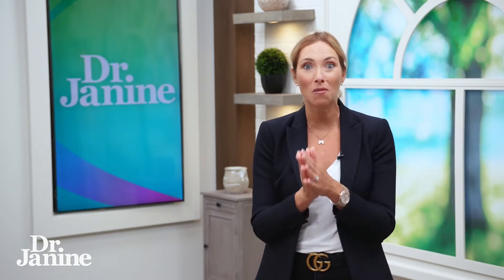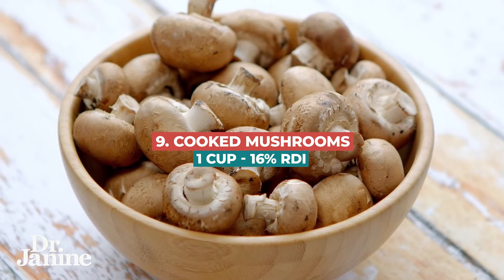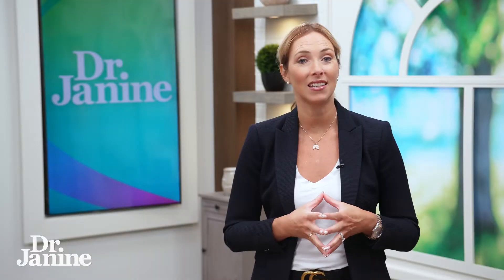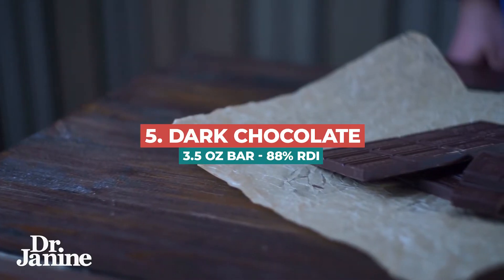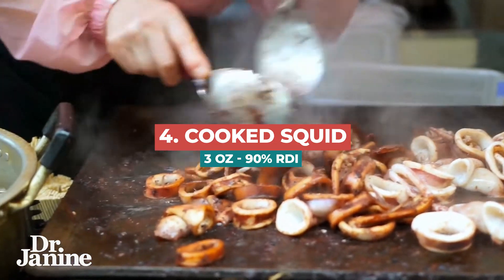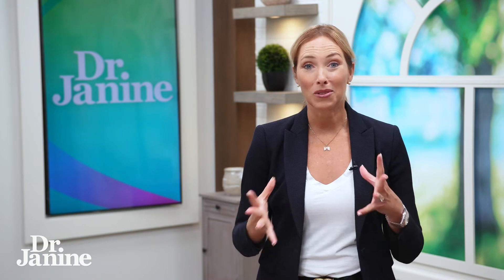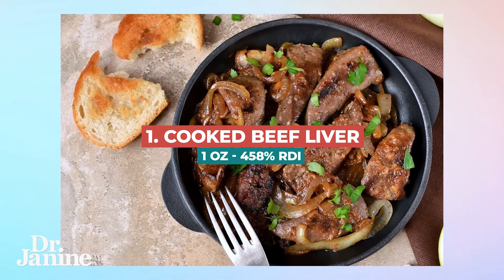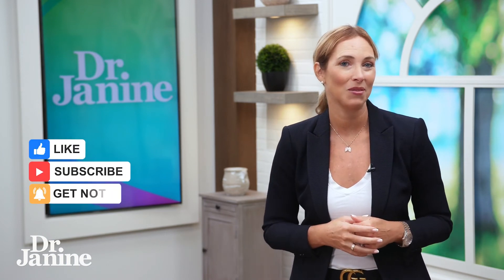10 Best Foods for Copper | Dr. Janine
10 Best Foods for Copper | Dr. Janine

In this video, Dr. Janine shares the ten best foods for copper.  She explains the benefits of copper and why we need it in our diet.  She talks about beef liver as one of the best foods for copper.  She looks at oysters, lobster, and squid as some of the best foods for copper.  She explains that dark chocolate is one of the best foods for copper.  She talks about oats and mushrooms as some vegetarian options as the best foods for copper.  Lastly, Dr. Janine looks at sesame, sunflower seeds, and almonds as some of the best foods for copper.

Video Chapters
00:00 – Intro
00:11 - #10 Almonds
00:22 - #9 Mushrooms
00:29 - #8 Sunflower Seeds
00:39 - #7 Roasted Sesame Seeds
00:45 - #6 Raw Oats
00:52 - #5 Dark Chocolate
01:02 - #4 Cooked Squid
01:13 - #3 Cooked Lobster
01:22 - #2 Cooked Oysters
01:32 - #1 Cooked Beef Liver